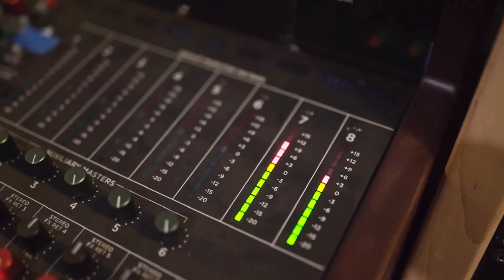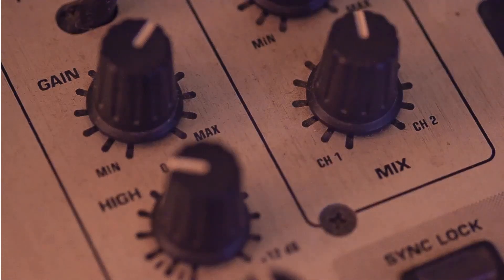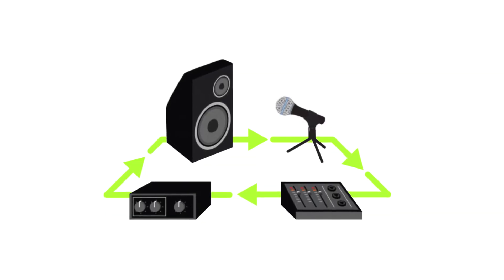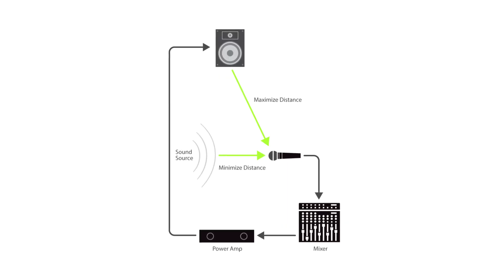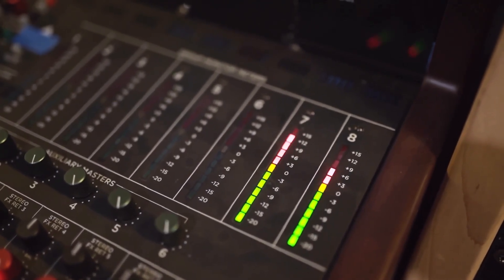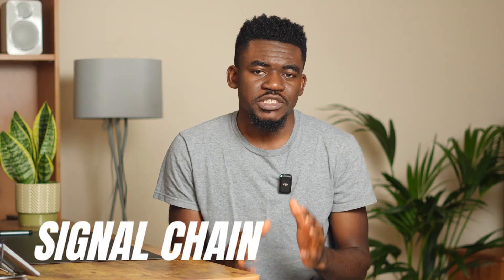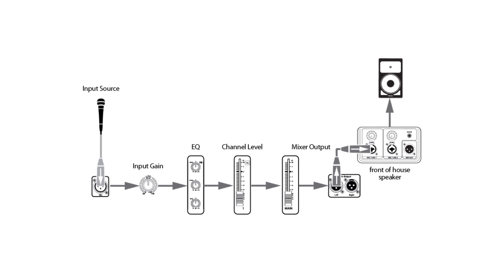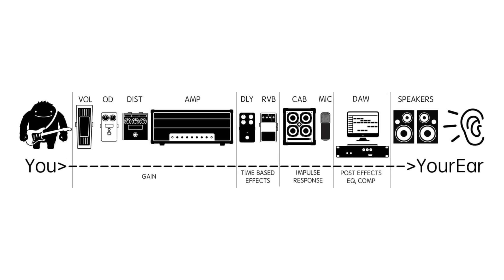Live Sound 101: Essential Terms and What They Really Mean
This video explains some essential and very popular everyday live sound terminologies.

(The Join button currently does not appear inside the YouTube app on most iOS devices - it seems like a Google/Apple problem. Click the link above to join)

Sign up for my live audio course, the Fundamentals of Live Audio Engineering, with this